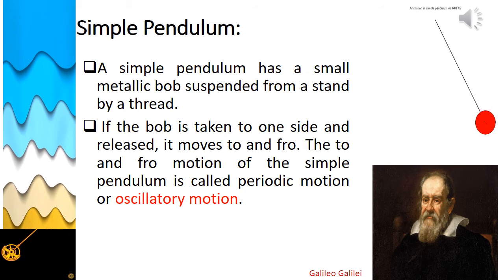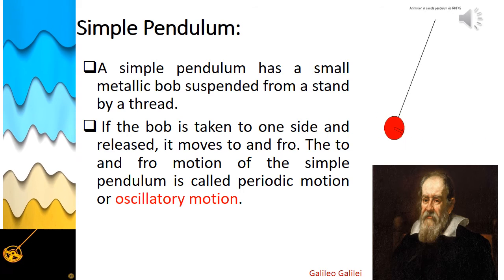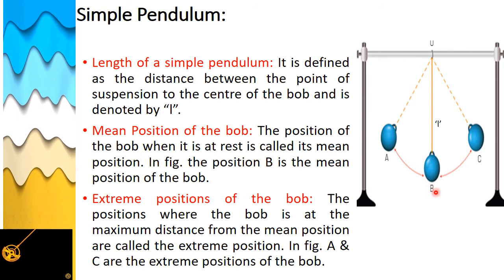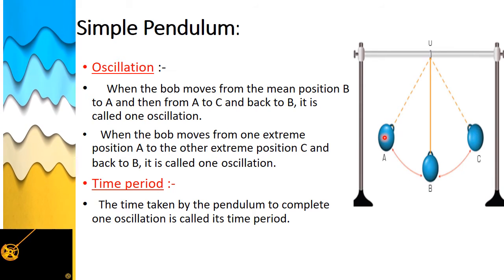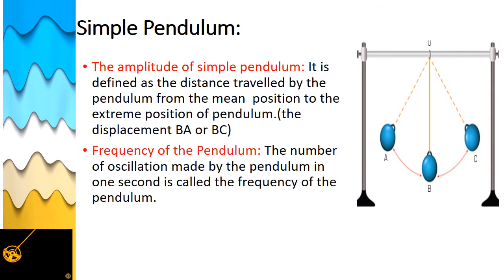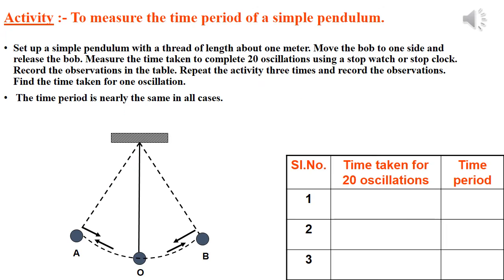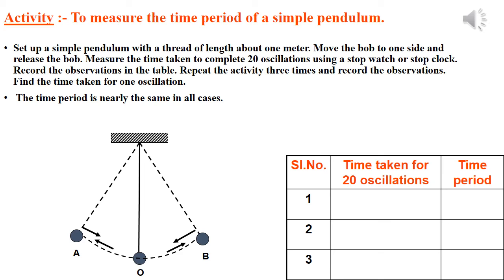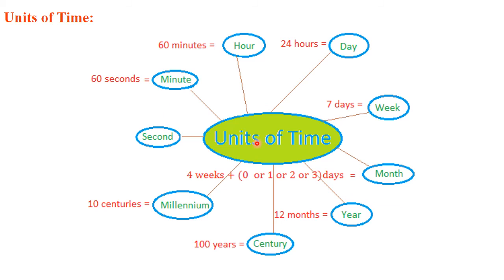CPS std 7 science L 12 video 3